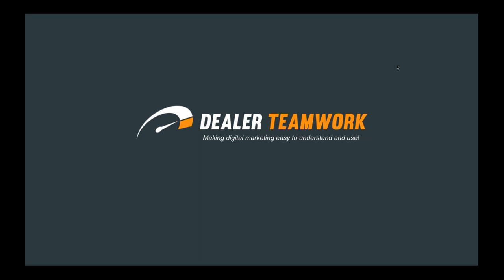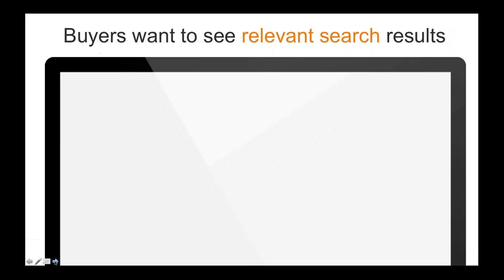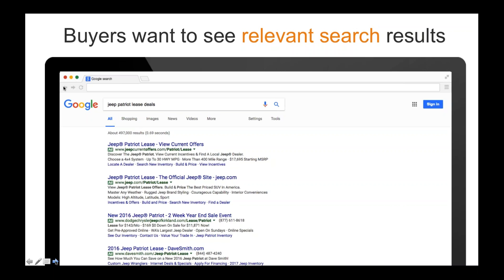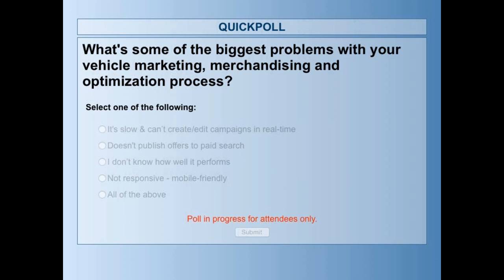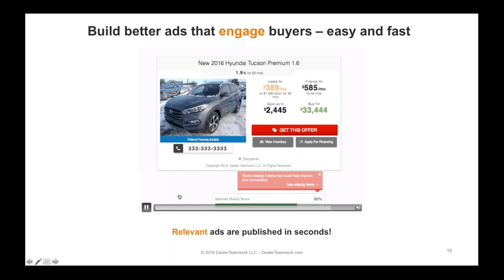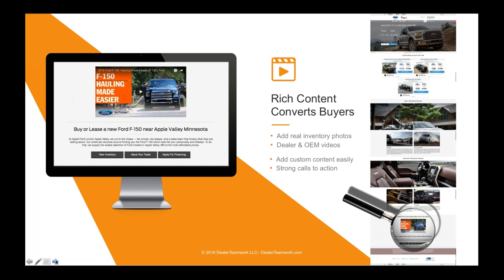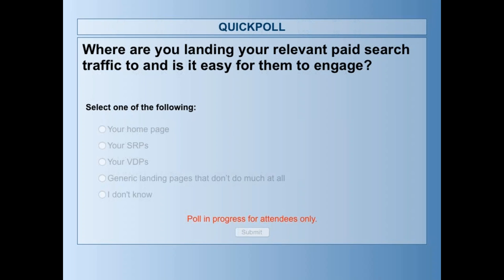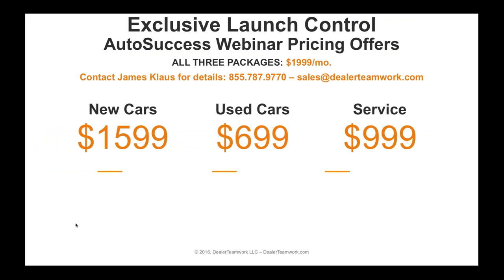Learn How to Create a Competitive Advantage Using Transactional Data! Get More Buy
Sean Stapleton is back for his first webinar after taking a year off! He'll show you the easiest and fastest way to create, distribute and manage relevant marketing campaigns that help you catch and keep more car shoppers!

Attend this webinar and learn how your transactional offer data creates a significant competitive advantage.